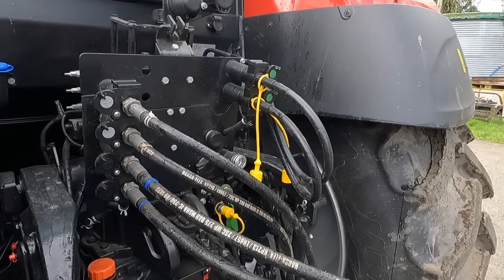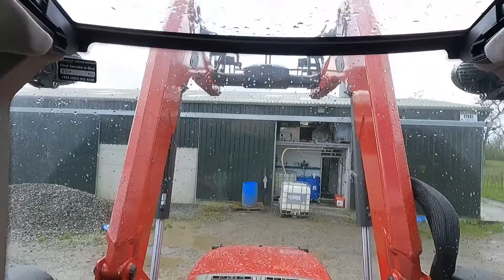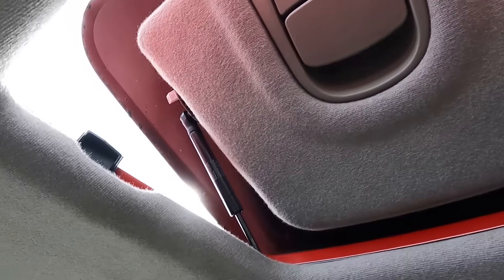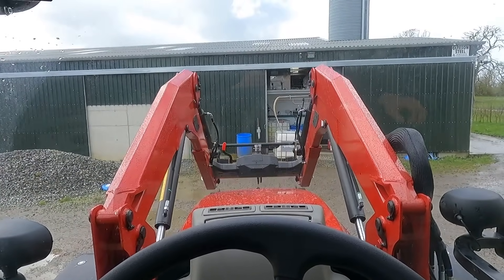CASE VESTRUM 120 DEMO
In this video:
I review this demo tractor.

My name is Mark Collins. From growing up and working on my family farm in Ireland, I have developed a strong passion for agriculture. As people become more concerned about where their food comes from, it is vitality important that the right information is at their fingertips. Through my Instagram account and YouTube channel, I show the day-to-day running of our grass based dairy farm and how we work hard to continuously improve our business in-line with our focus on Social, Economic and Environmental Sustainability.
Support Sustainable Agriculture and leave the place better than you found it.